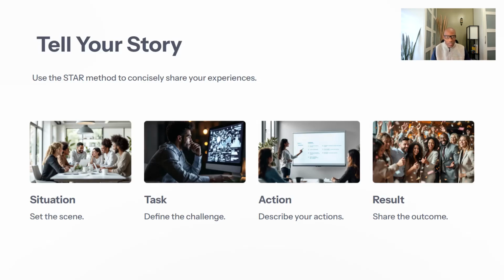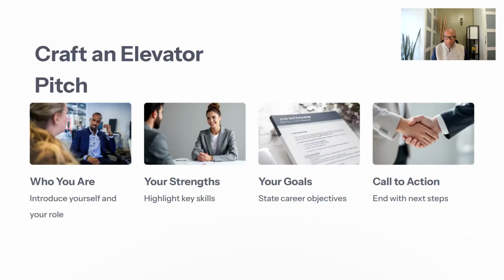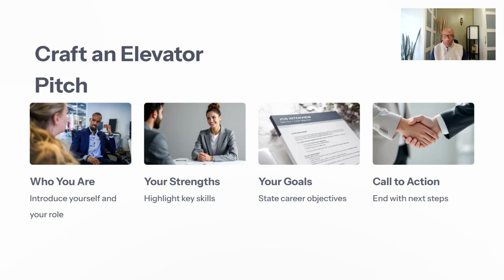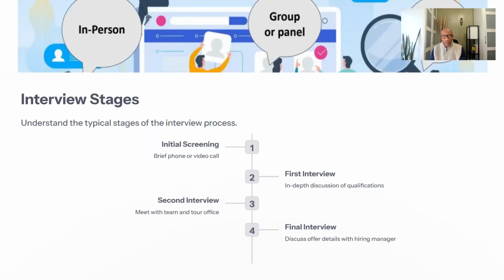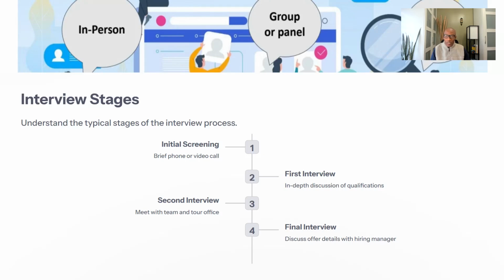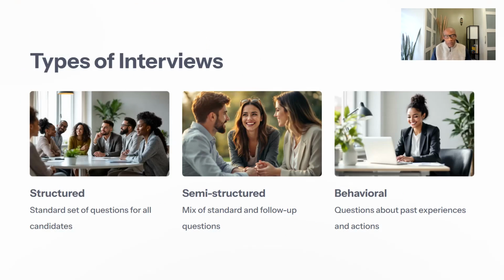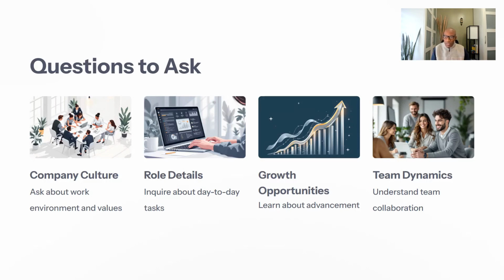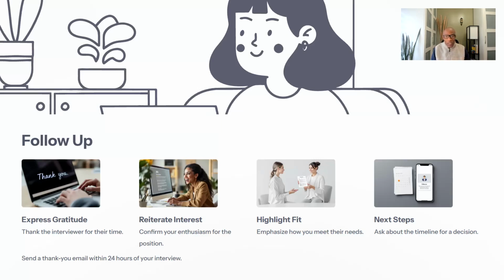Job interview prep.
In this video we will dive into this topic of  how do you prepare for a job interview?

You have two days to prepare and this give your a quick overview.